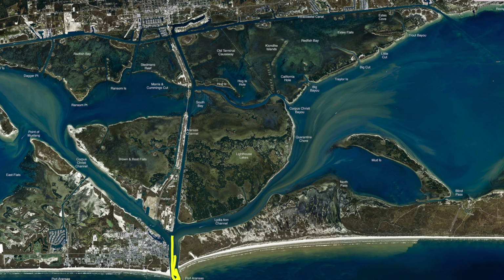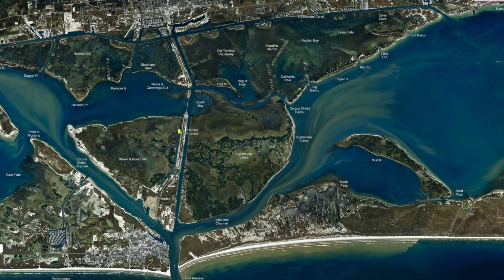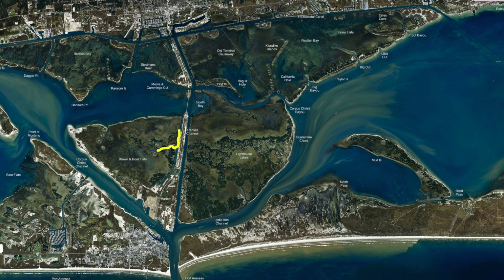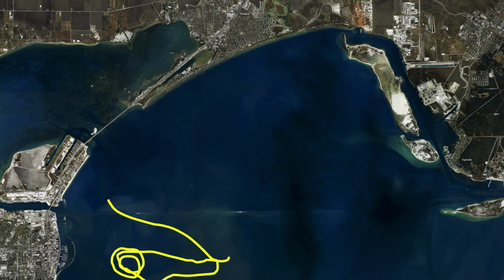Texas Fishing Tips Fishing Report July 29 2022 Aransas Pass With caps. Doug Stanford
Texas Fishing Tips- Weekly Fishing Reports, How to Tips for Fishing for the South Texas Gulf Coast. Fishing Report July 29 2022 Aransas Pass With caps. Doug Stanford